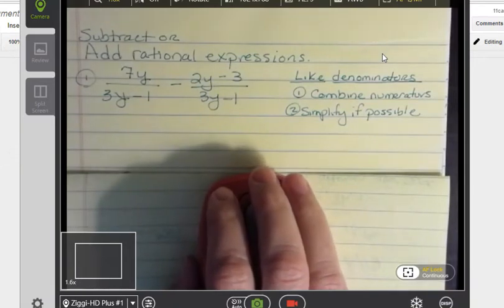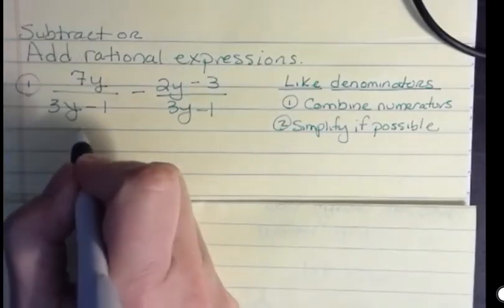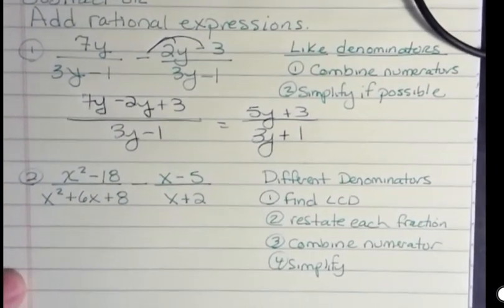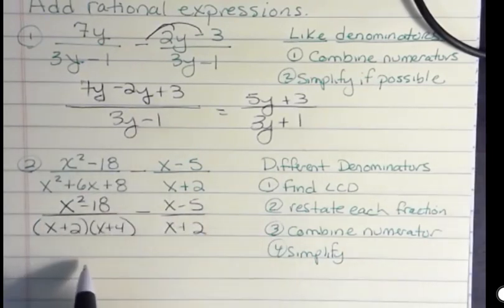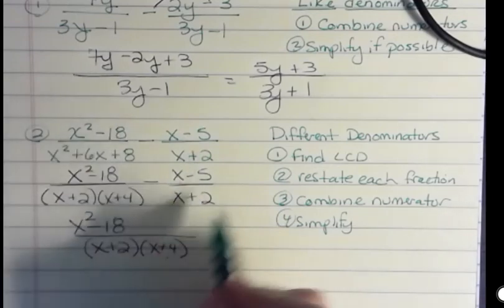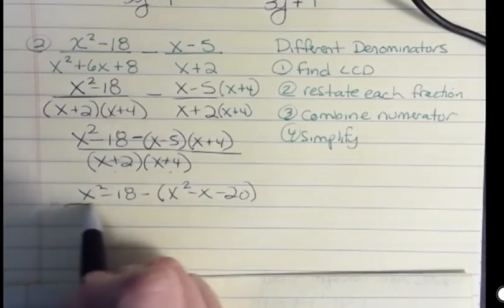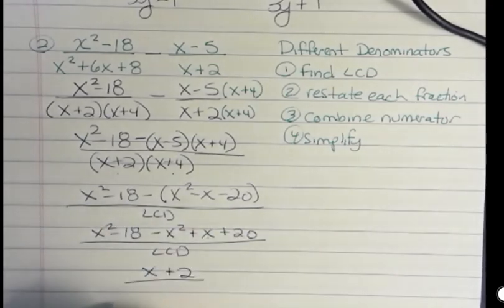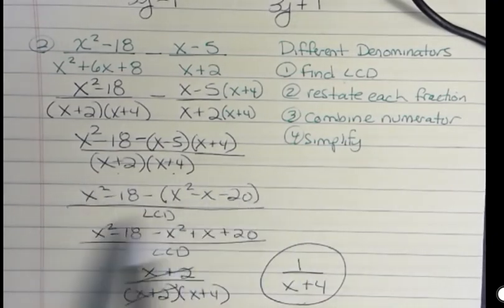Rational Expressions: Add or Subtract - Factoring Required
Add or subtract rational expressions that have like and unlike denominators.